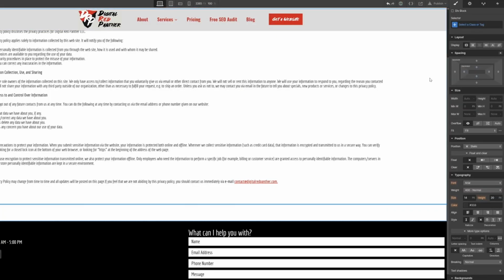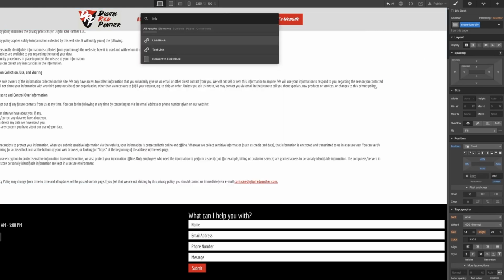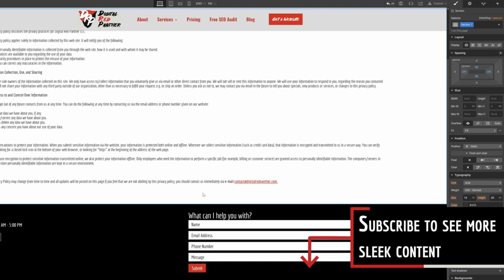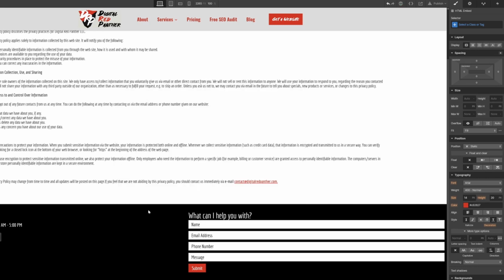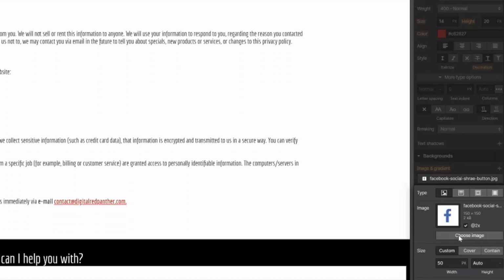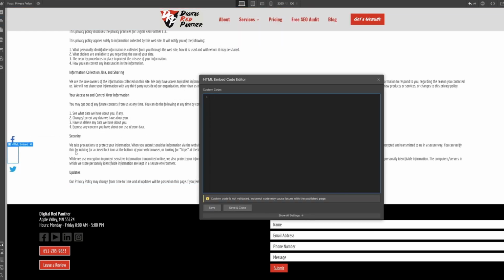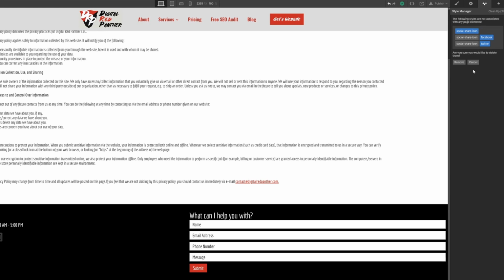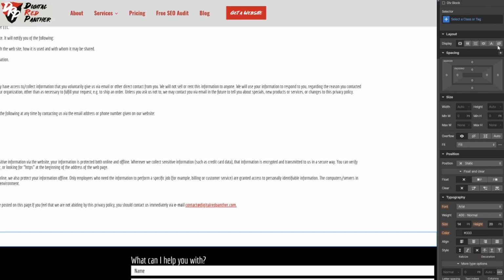Add Dynamic Social Share Buttons to Webflow Website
Steps involved:

1. Add a div block which houses the social share buttons. (00:18)
2. Add a link block which uses the social share icons as the backgrounds. (00:34)
3. Add an HTML embed code with a bit of Javascript to share the current page to the correct social media platform. (01:08)
4. Hide or delete the link block. (2:47)